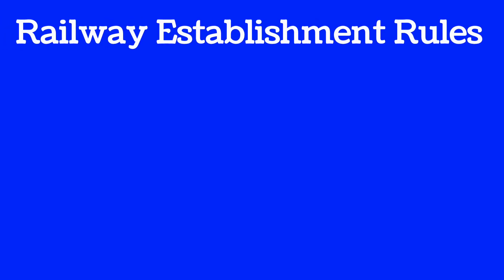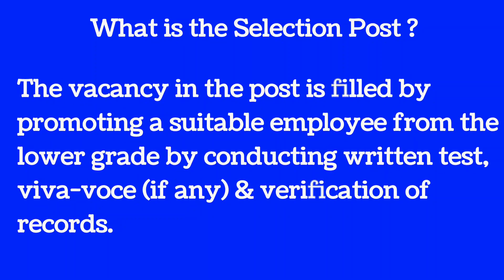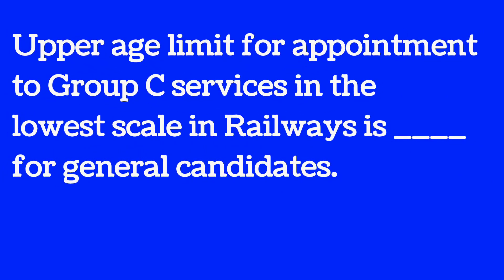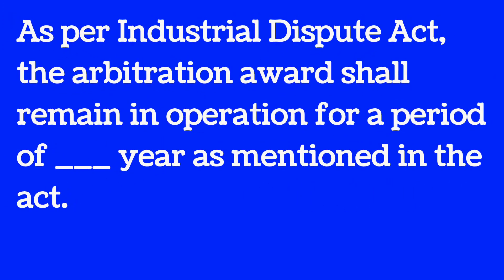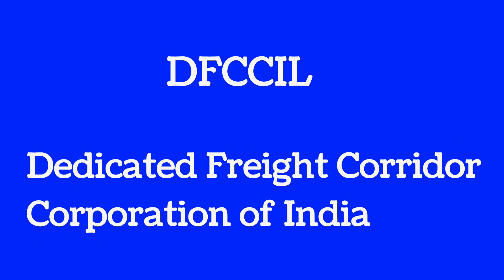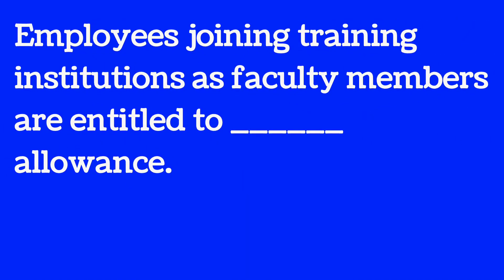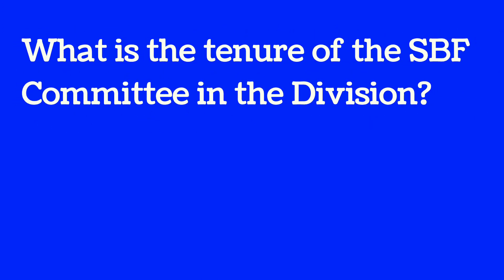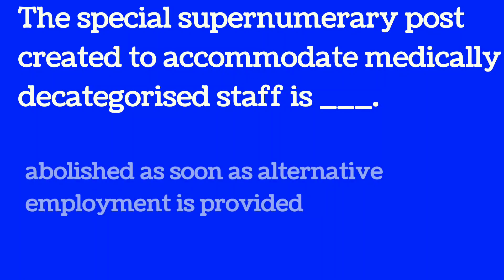Establishment Objective MCQs Railway LDCE departmental Exam APO,AOM,AFA,ASM,Sr.Clerk,SWI,AEE etc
STAFF & WELFARE INSPECTOR EXAM
APO
AFA
AEE
ACM
AOM
ADME
Sr.Clerk

List of my Establishment videos